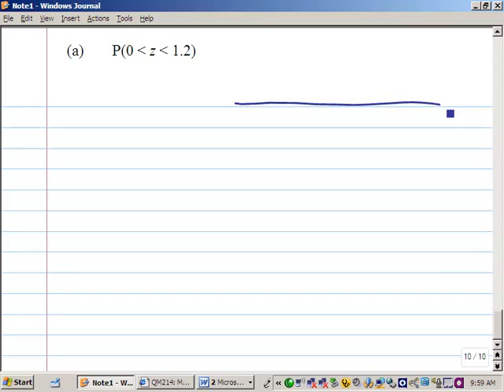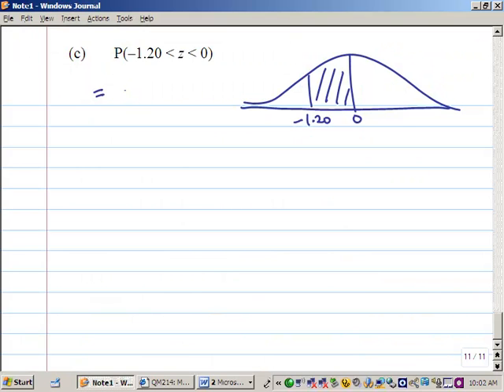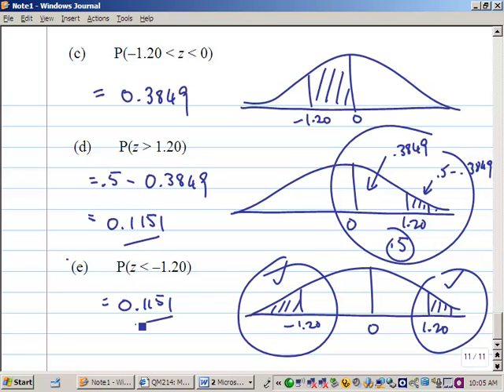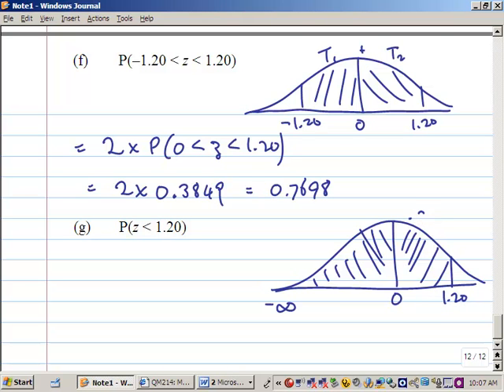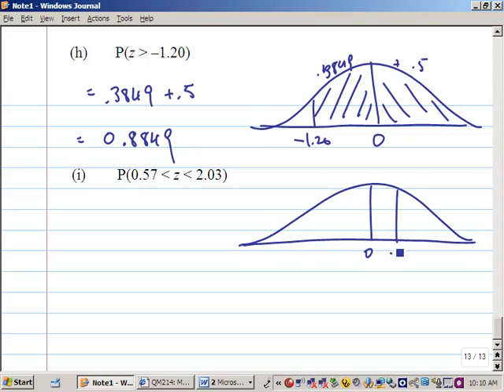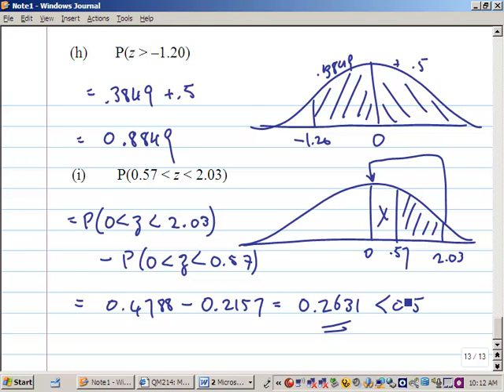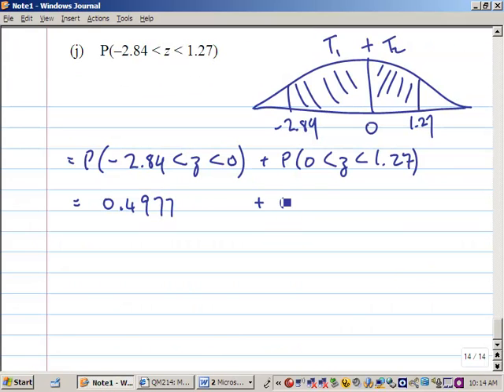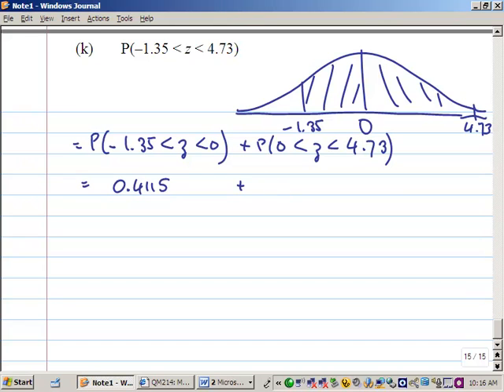QM214: Module 4: 10: Video 1: Part 3/3